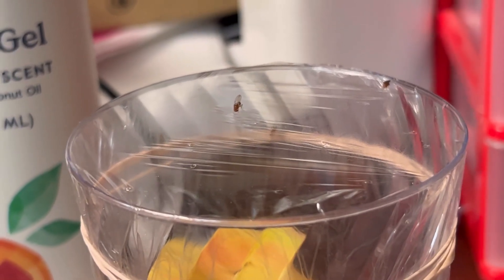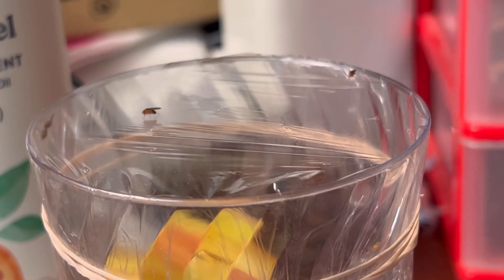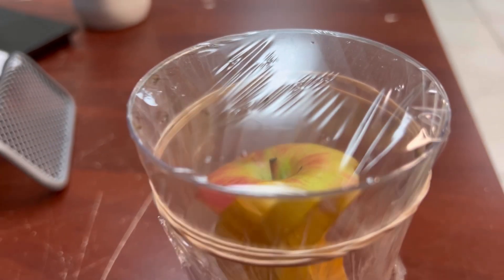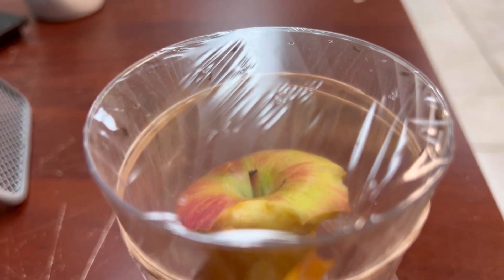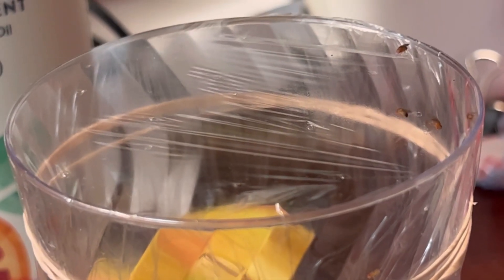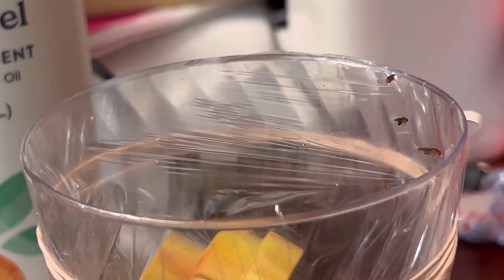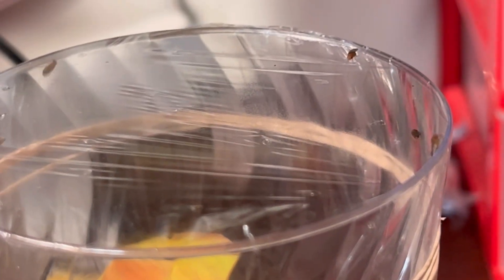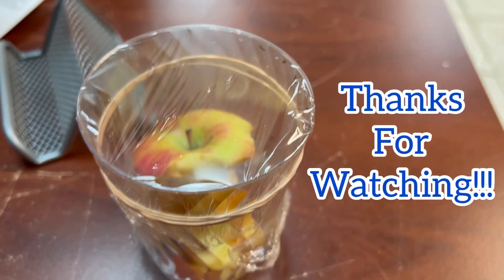Gnat Trap!! DIY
DIY gnat trap using what you’ve got laying around. No gnats were harmed in the making of this video. 😂😂 I can neither confirm nor deny what happened to them off screen. 😂🤣 Ok I can, they're still flying around in the cup enjoying their delicious apple.

Happy Mail:
BeeCreative Crafts